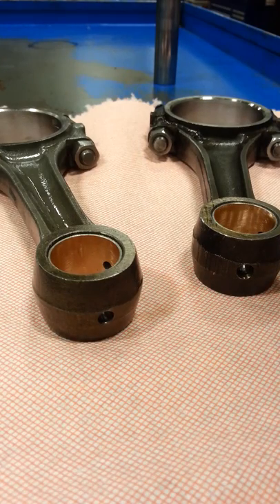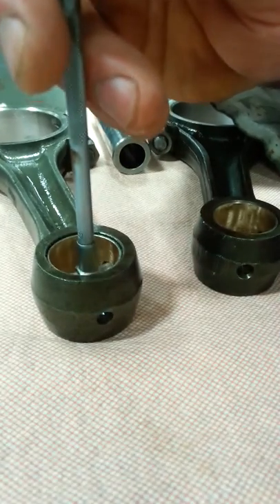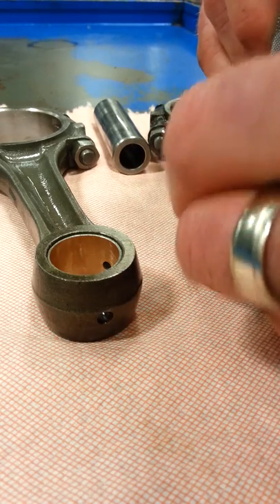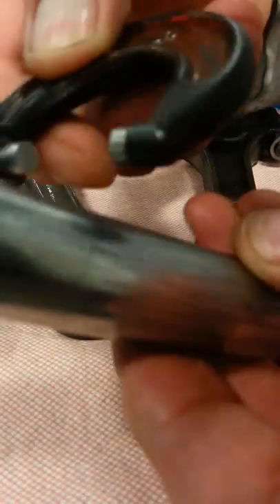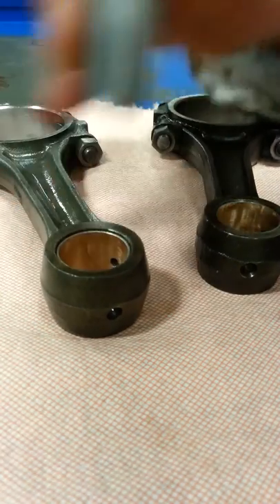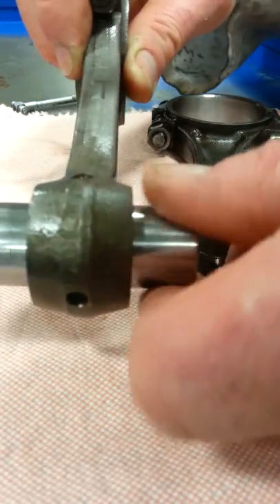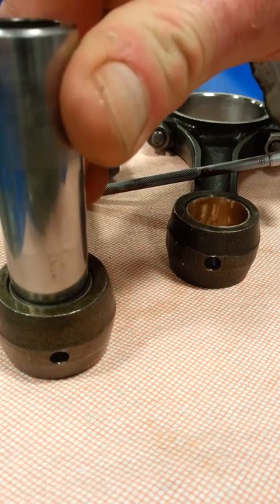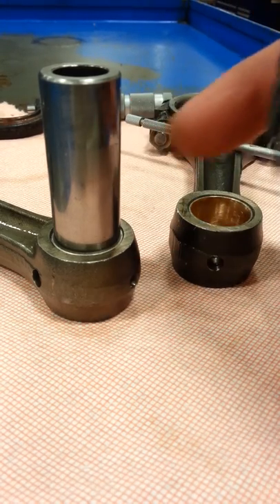Piston Pin Fit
finish size fit on floating pinion vw con rod